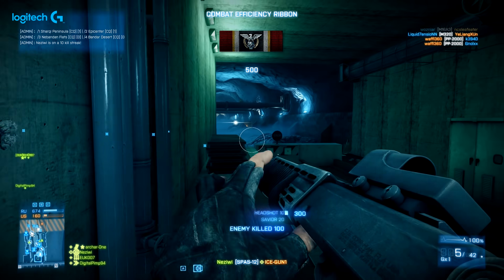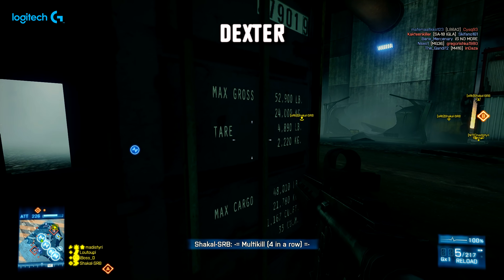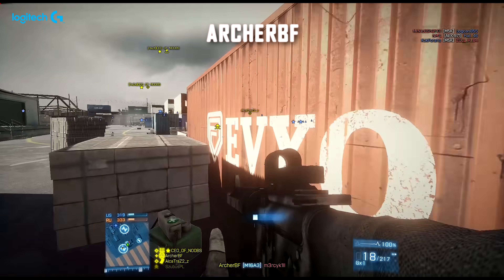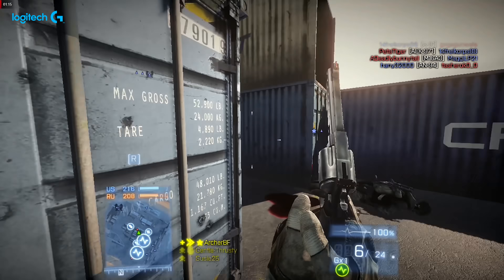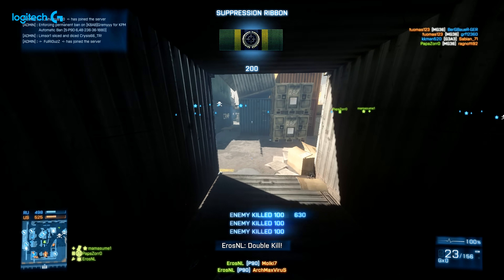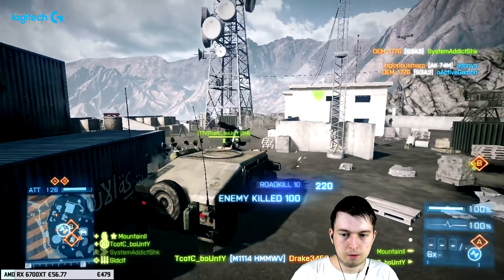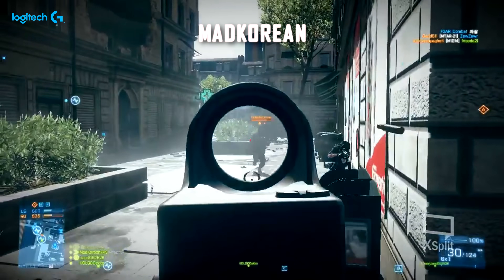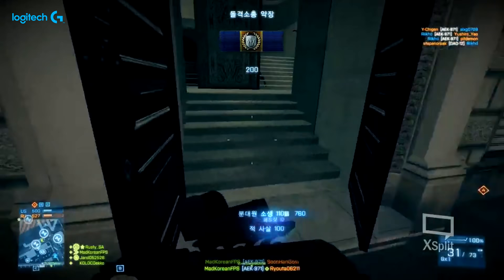The best Battlefield 3 infantry clips!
I do love a bit of Battlefield 3 😎

➡️The Logitech gear I use:
Logitech G PRO Superlight
Logitech G PRO Wireless Gaming Mouse
Pro X Wireless Headset
G915 TKL
Logitech G Powerplay Wireless Charging Mouse Pad

Poetsmd :/
Saintzz :/